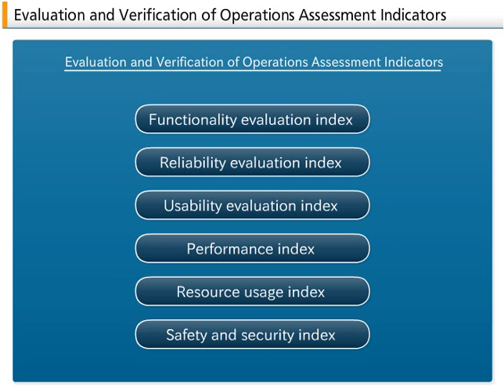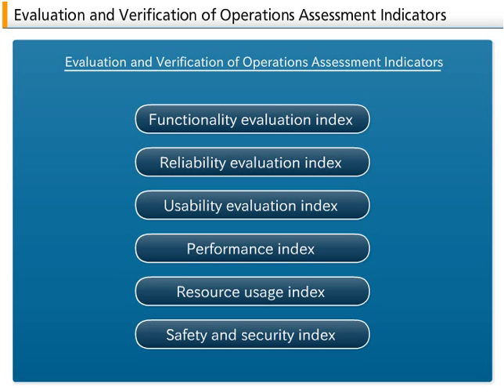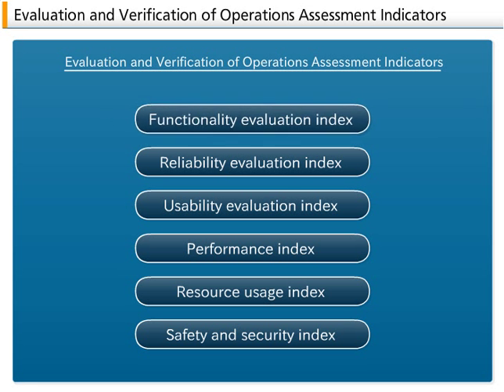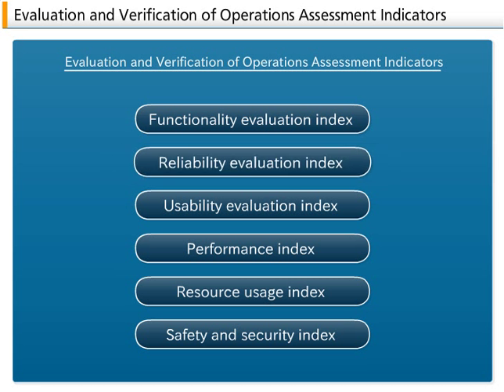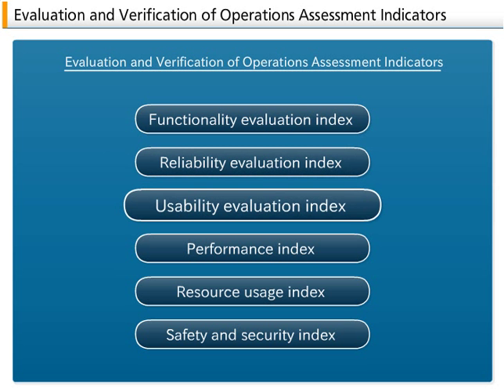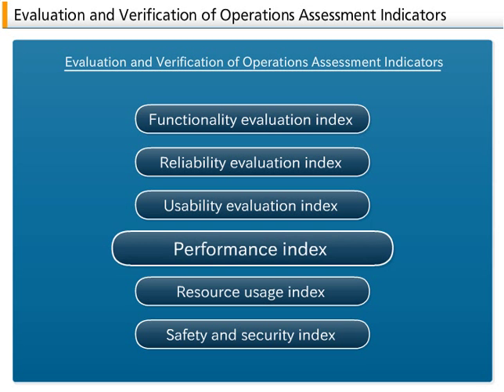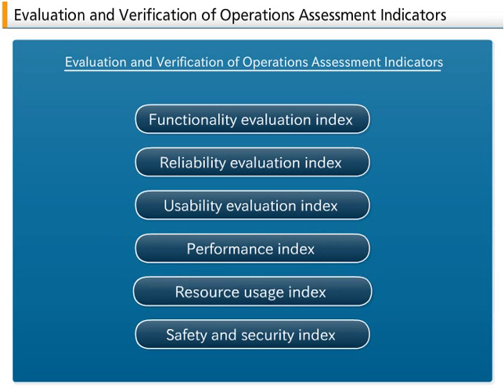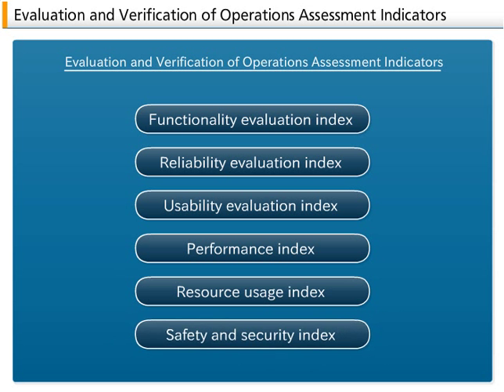13-05_Evaluation and Verification of Operations Assessment Indicators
Service Management